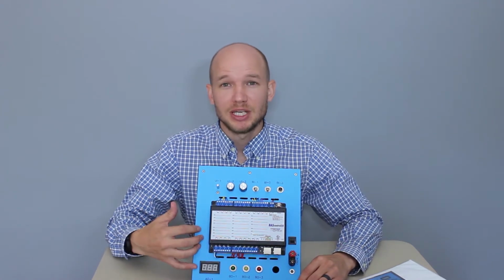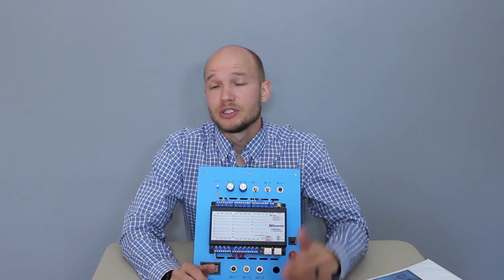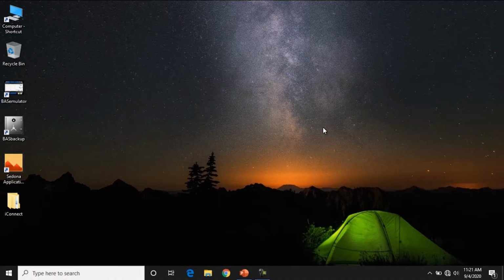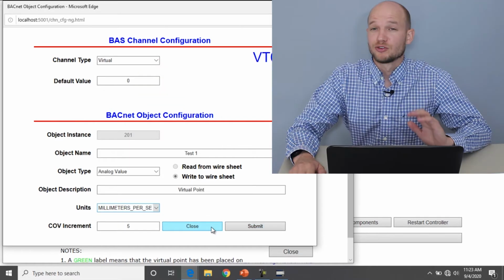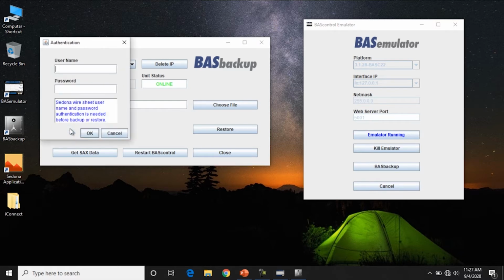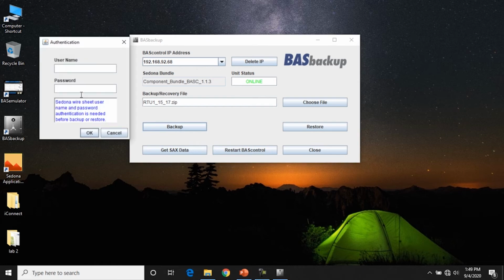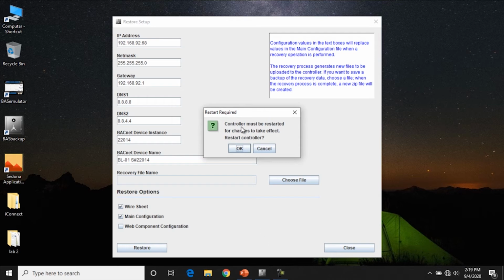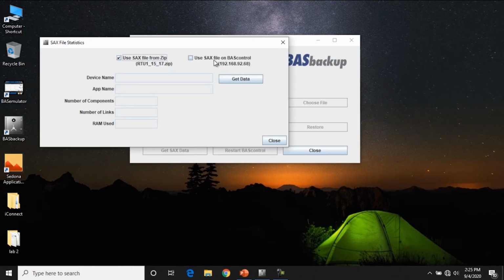Hands-On Building Automation: iConnect Training PT201 BL-01 Lab 2 Tutorial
00:00 Introduction
04:27 Emulator Setup and Usage
06:45 BAS Backup Software
09:36 Backup and Restore Process
12:32 Cloning Controllers

Welcome to our hands-on building automation tutorial featuring iConnect Training's PT201 BL-01 lab. In this video, we dive into level one curriculum labs one through seven, exploring the basics of building automation systems. Follow along as we demonstrate the setup and usage of the BL-01 unit, showcasing its functionalities and discussing the benefits of emulation in building automation programming. Learn how to utilize the BAS emulator and BAS backup software to create virtual environments, backup, restore, and clone controllers effortlessly. Join us as we navigate through the world of building automation with iConnect Training!

Who Is iConnect Training? iConnect® Training is the leading provider of the finest HVAC and electrical training units to the educational markets worldwide. It’s a brand of North Park Innovations Group, Inc., that specializes in designing and manufacturing high-tech products for the HVAC/R industry. The company is headquartered in Ellicottville, a ski town in the hills of western New York State about 45 miles south of Buffalo, NY.